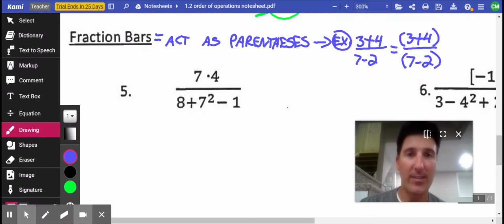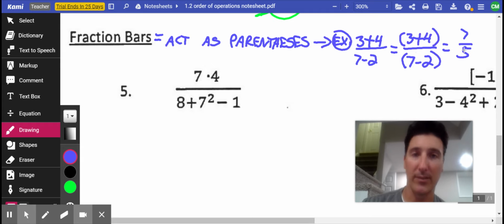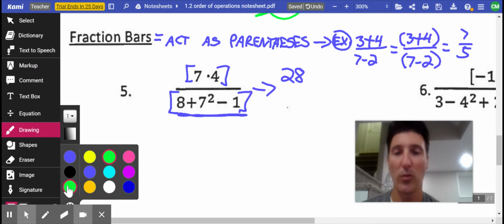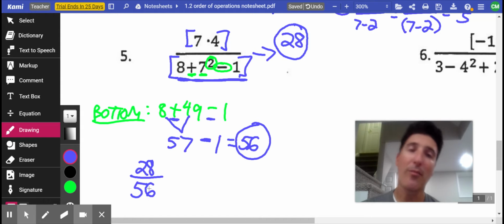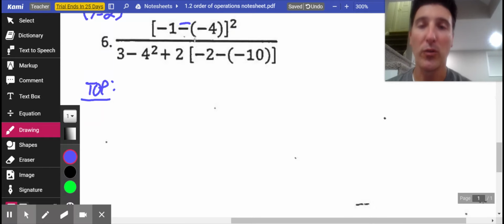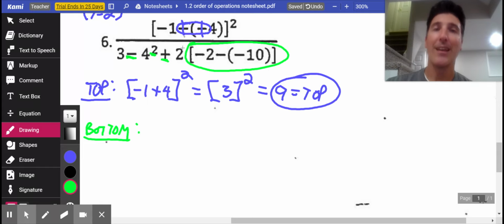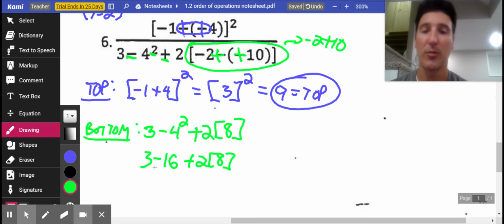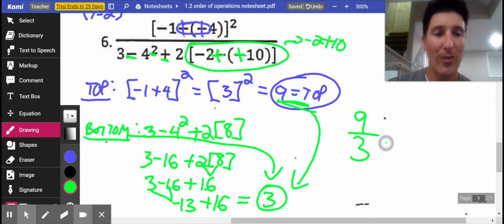1.2 order of operations, problems with fraction bars